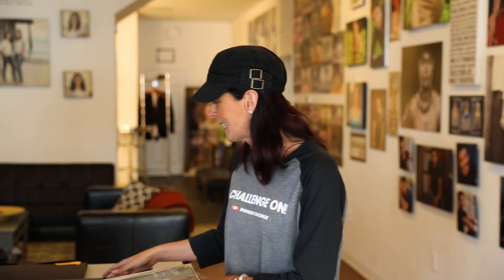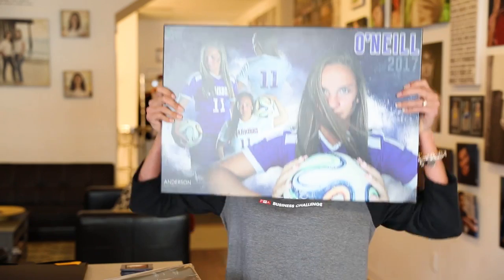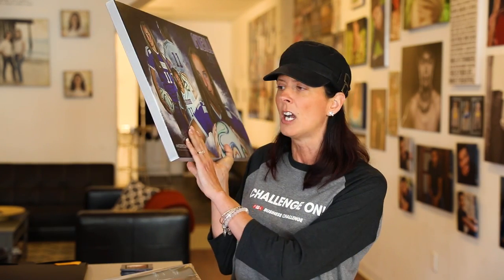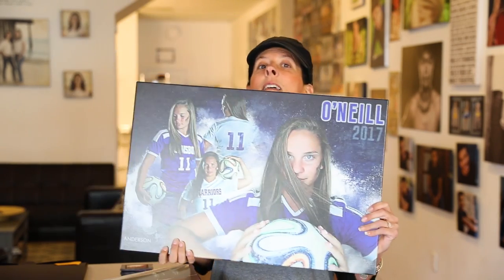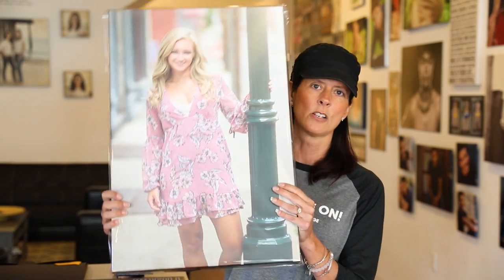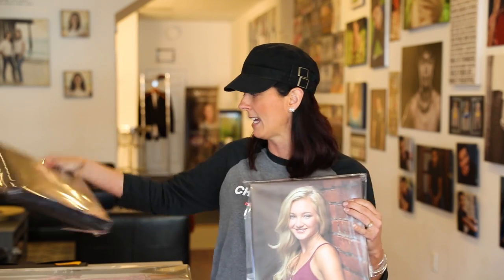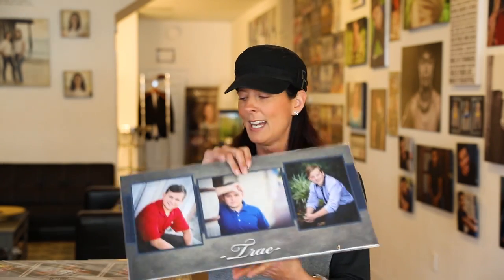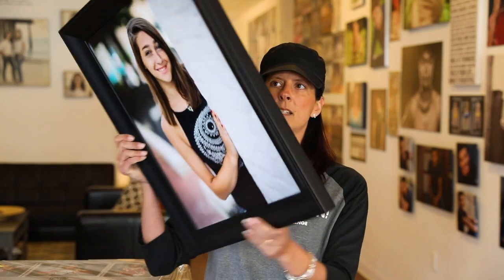Photography Education // Creative Senior Portraits That Sell with Melanie Anderson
Want more information on this photography article? Get access to video content and additional supporting images. Launch the March issue of the magazine by logging in or signing up for a free account by clicking here. Shutter Magazine is the industry’s leading professional photography magazine.